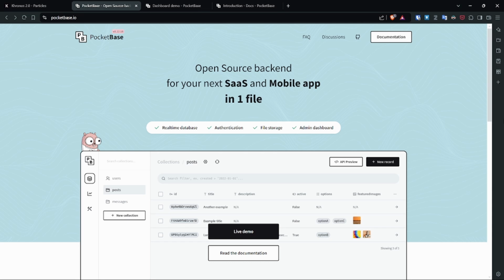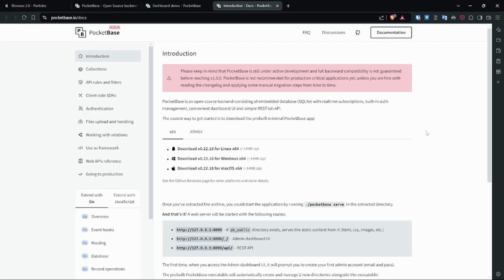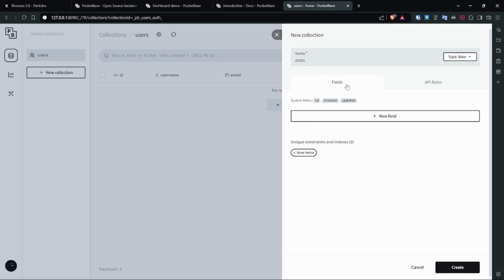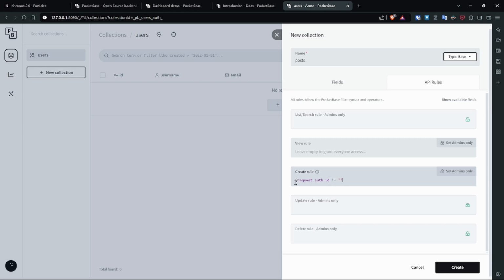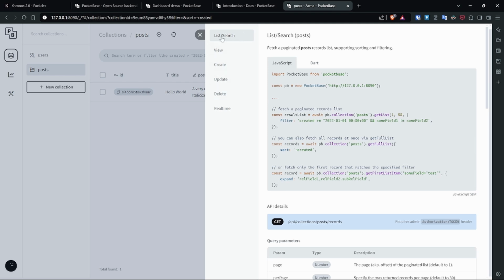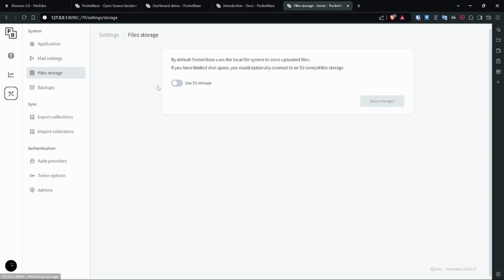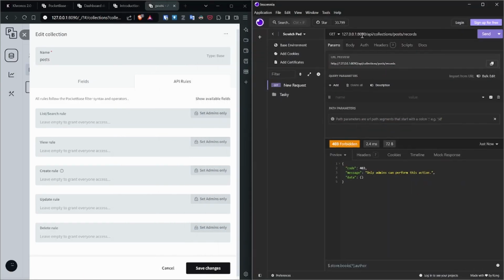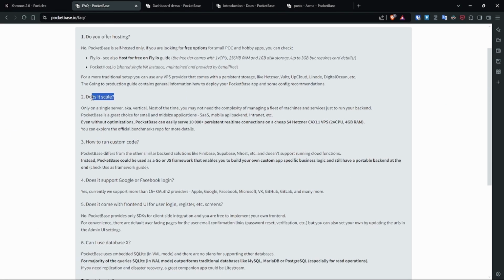PocketBase: Best Backend for your App? An Introduction.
It is undoubtedly hard to focus on building a compliant backend whilst working on the product of interest. PocketBase is a lightweight, feature rich backend solution, all in a single file. Setting it up, running it and extending it is quite easy, allowing you to focus on the solution rather than the backend.